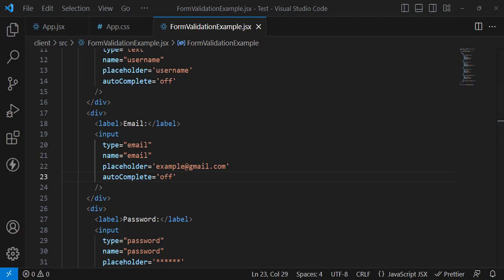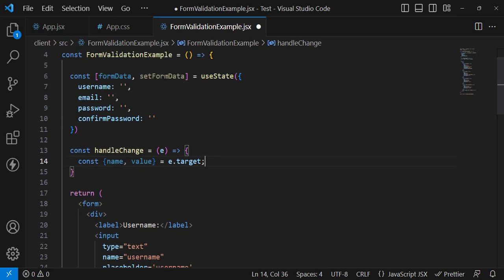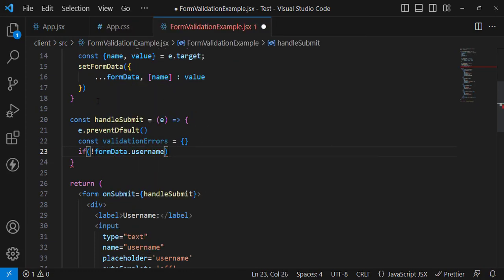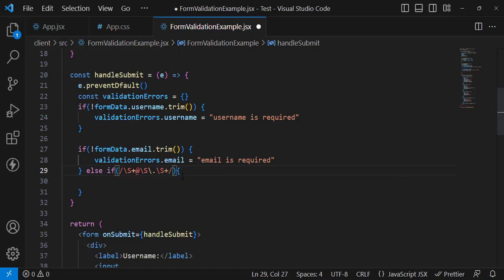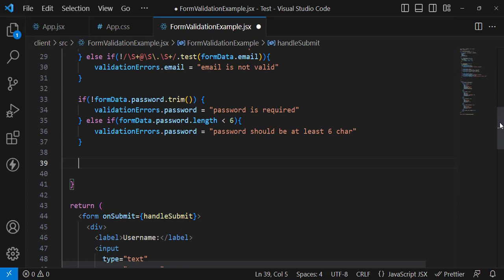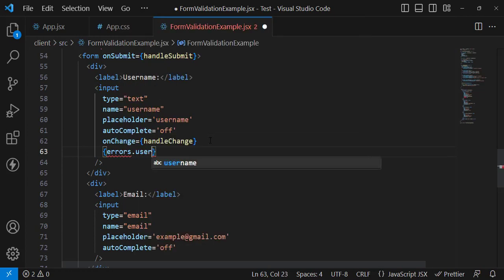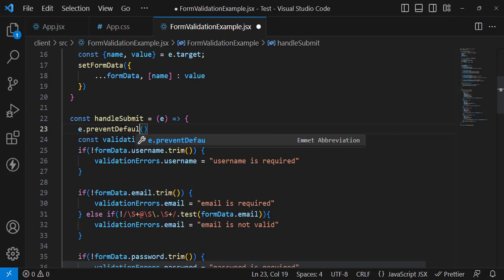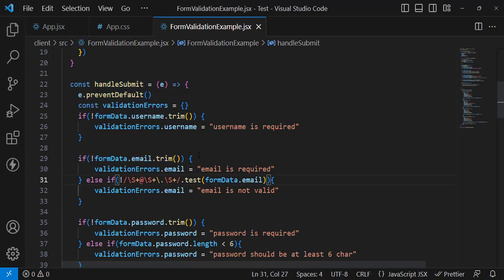Form Validation in React JS (React Form Validation)